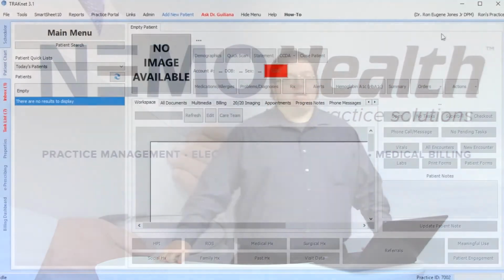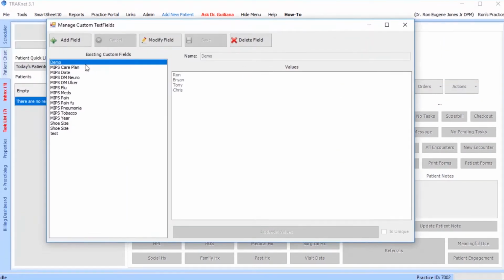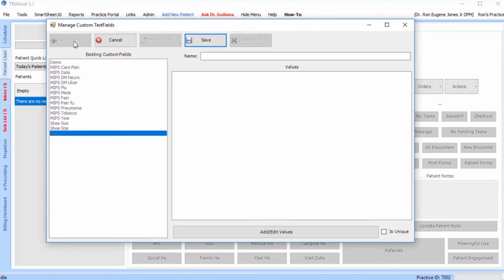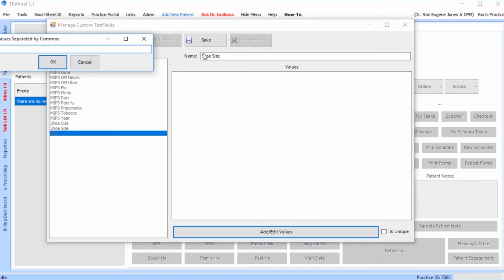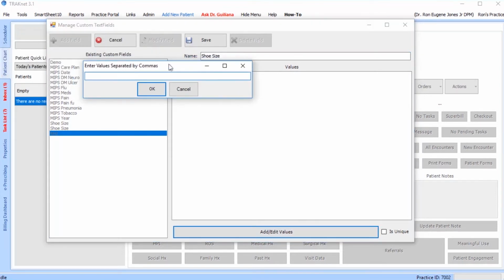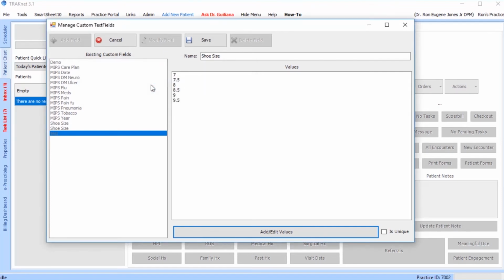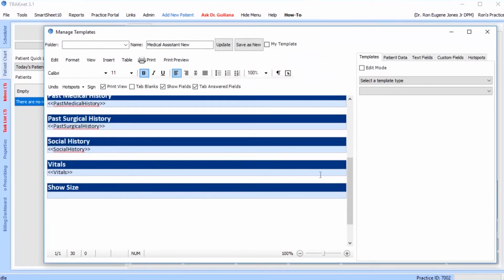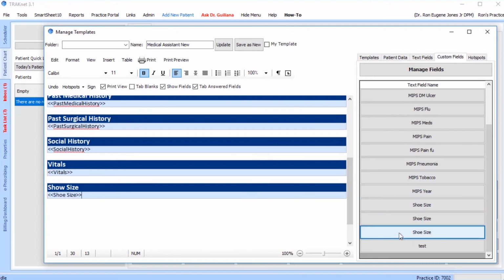60 Seconds to Success - Custom Text Fields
In this edition of 60 seconds to success. Ron walks us through custom text fields in TRAKnet.